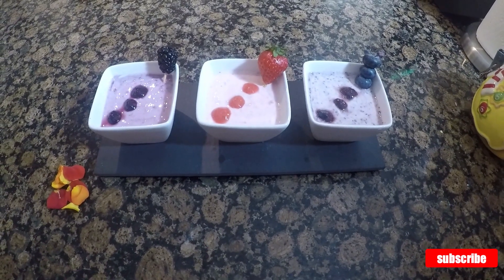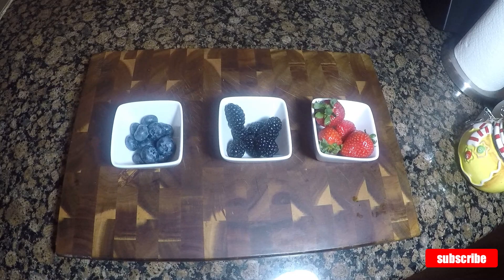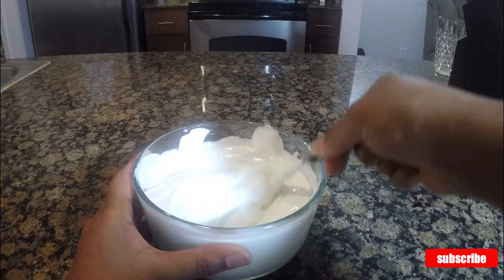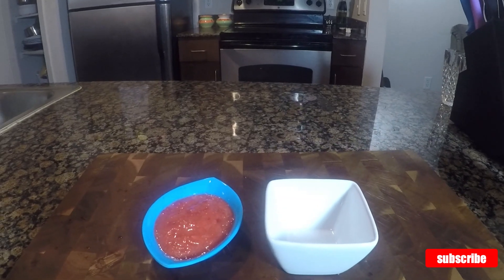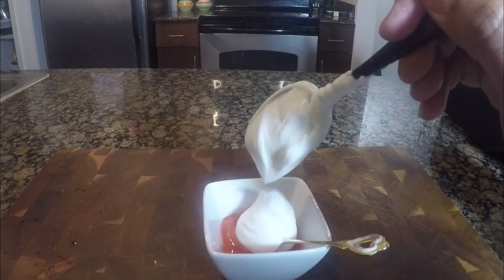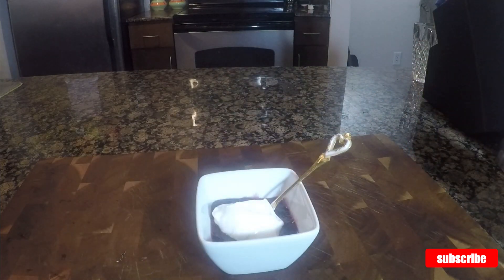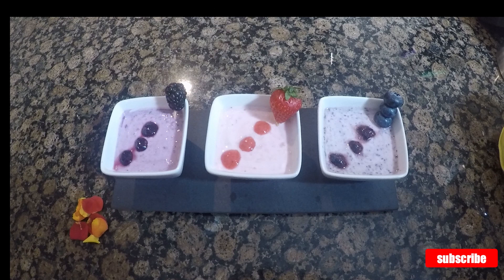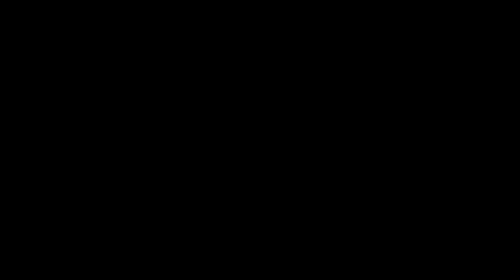3 Flavored HEALTHY YOGURT With 3 Ingredients| NO Sugar| Lockdown Recipies!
Hi Everyone,

Ingredients:
1. Yogurt
2. Honey
3. Berries like strawberry, Blackberry, Blueberry.

Regards
Varsha.S